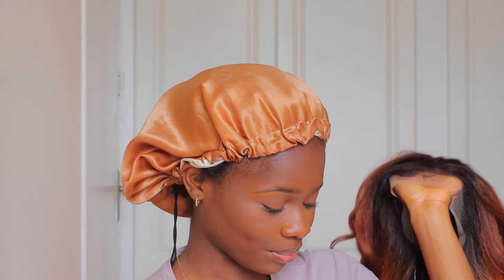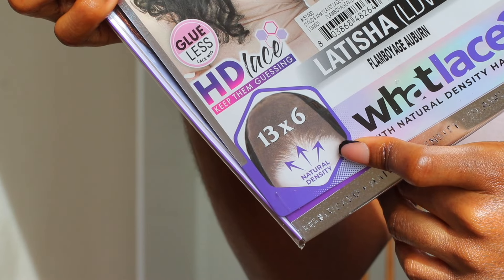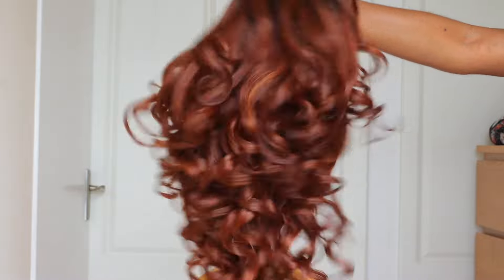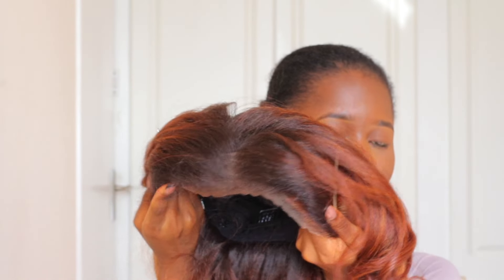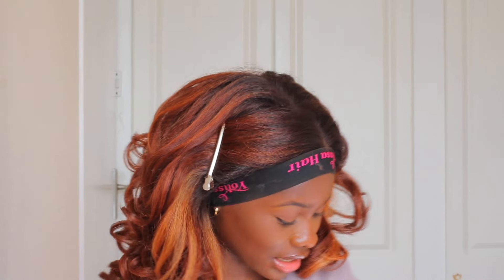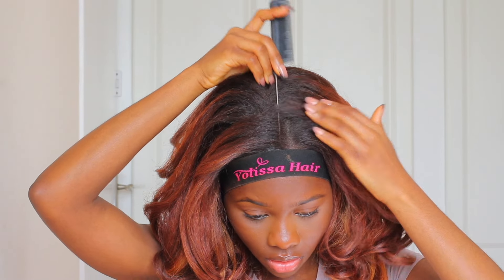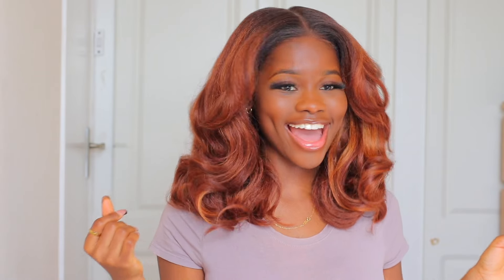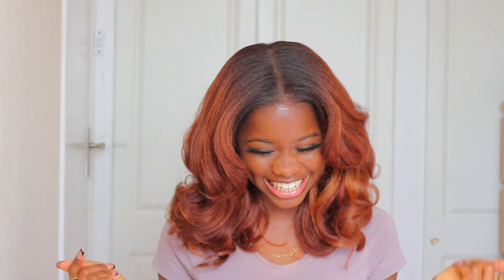😩 Girl?! Watch me install this $50 glueless wig from Amazon | Latisha Sensationnel Wig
So i tried the $50 SYNTHETIC Latisha Sensationnel What Lace Cloud 9 Wig in flamboyage auburn from Amazion and heres what i think.
I love the first impression it gave but i am curious to know how long she can keep up so I’ll drop an update in the comments after a couple wears.

Sensationnel HD Lace Front Wig Cloud 9 What Lace Swiss Lace 13X6 Latisha (FLAMBOYAGEAUBURN)

Bournemouth, UK.
- What camera do you use?
Sony ZV-1
-Where do you get your music?
SoundCloud and Thematic